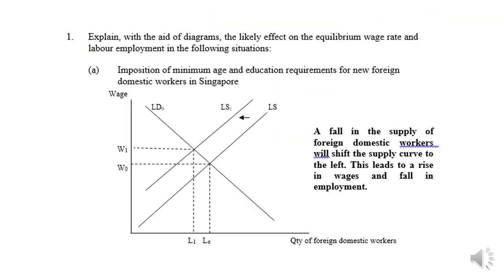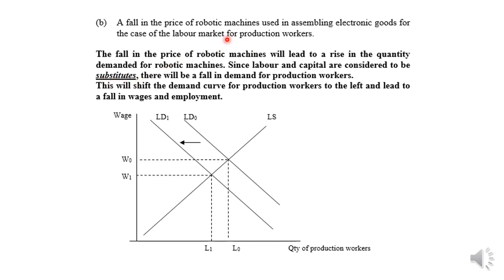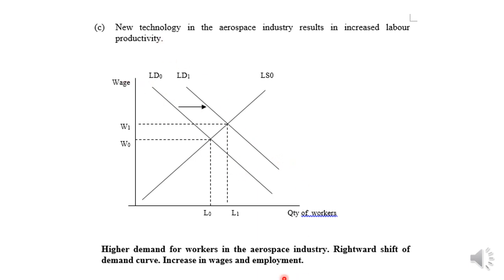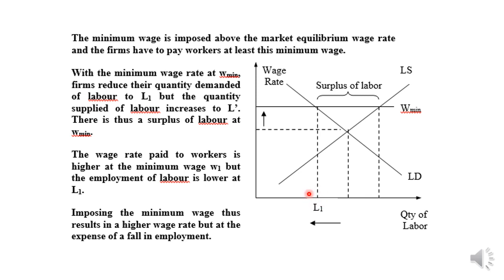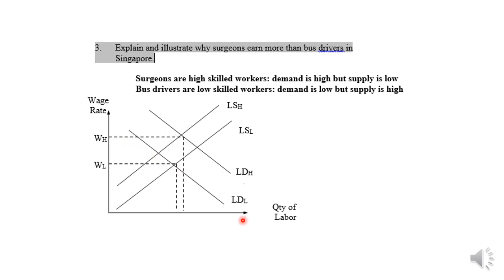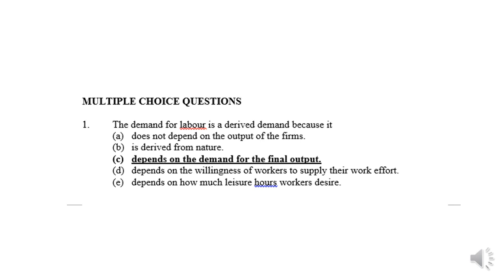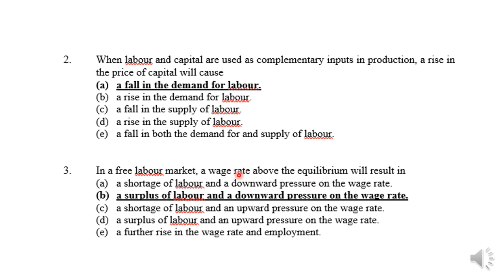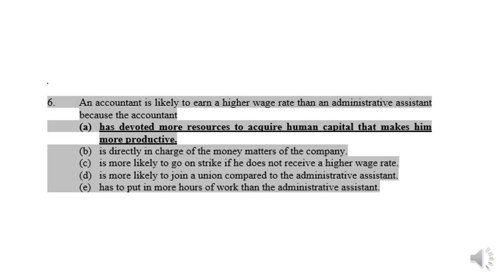Labour market tutorial (amended)